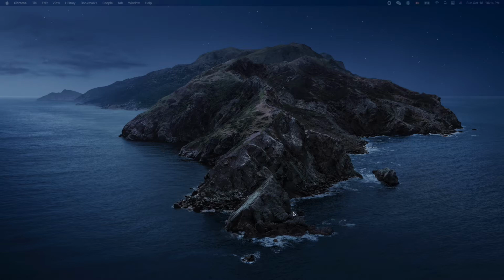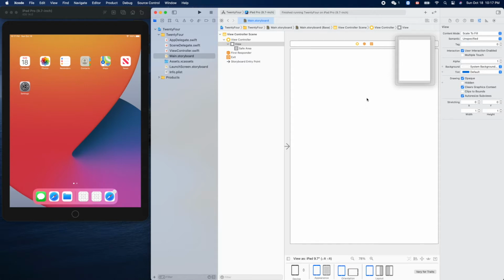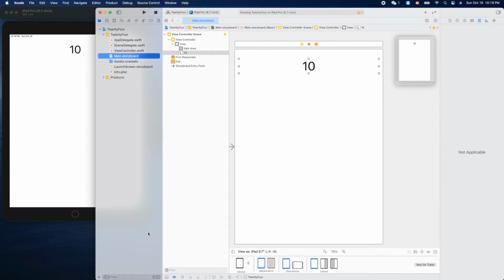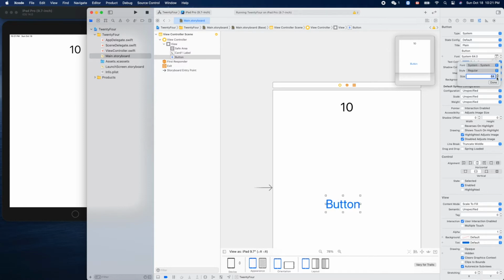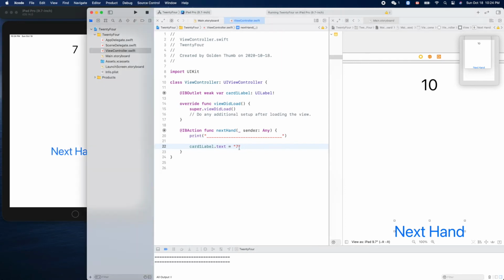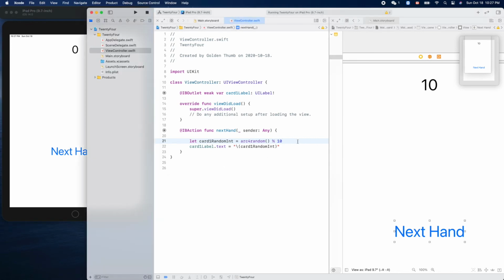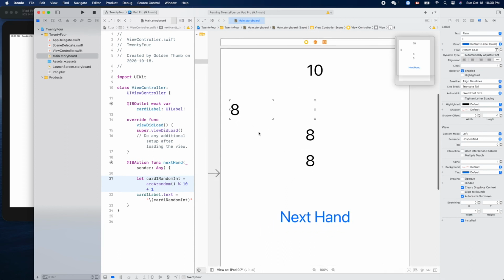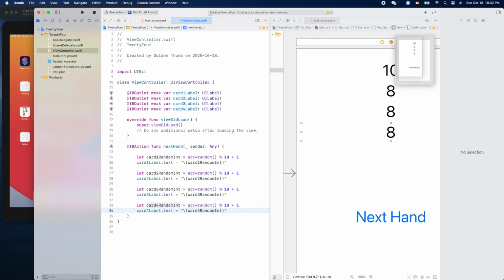iOS UIKit 008: Making a 24 game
We use a random number generator to create random "cards".  This time we don't need to draw anything so there is no need to create a custom view file like we did in the previous videos. We use four UILabels and one UIButton for the game UI (User Interface).